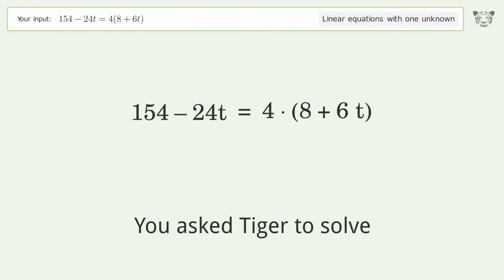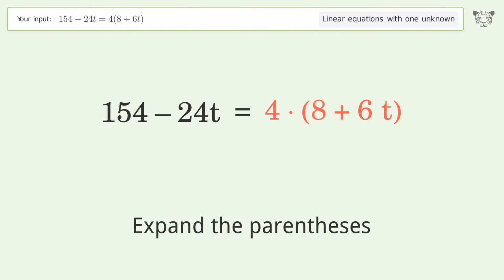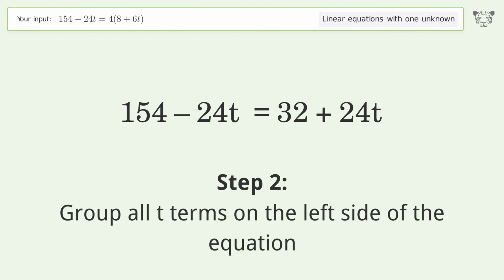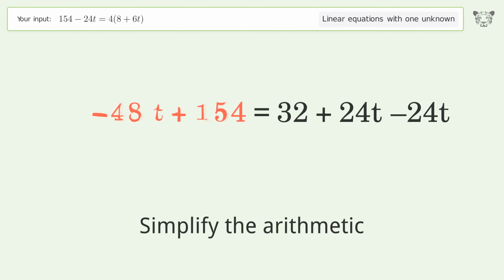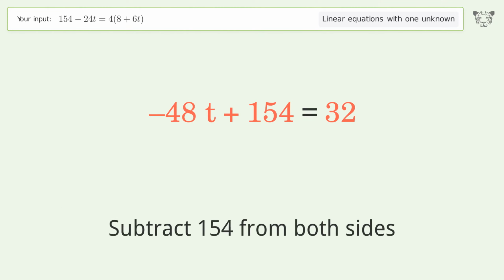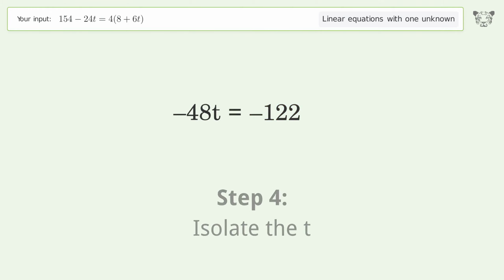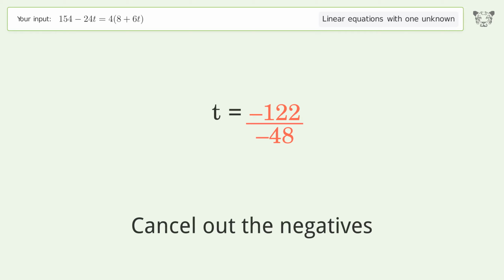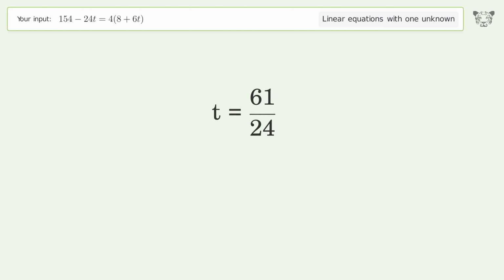Solve 154-24t=4(8+6t): Linear Equation Video Solution | Tiger Algebra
Struggling with 154-24t=4(8+6t)? Watch our step-by-step video on Tiger Algebra to master this linear equation effortlessly.